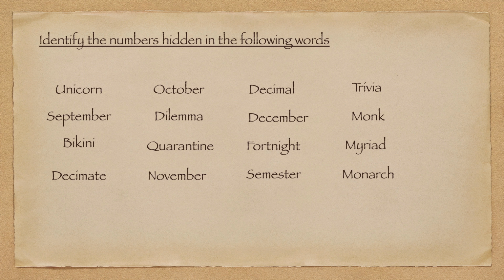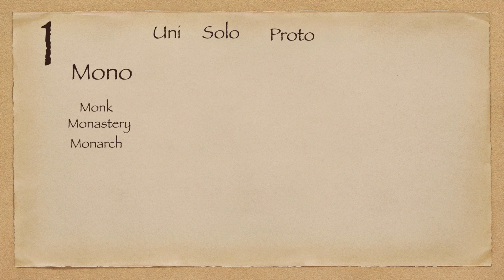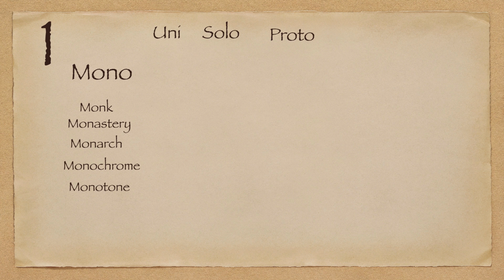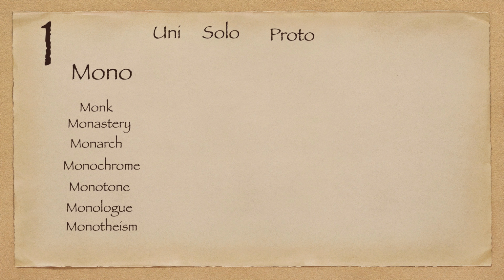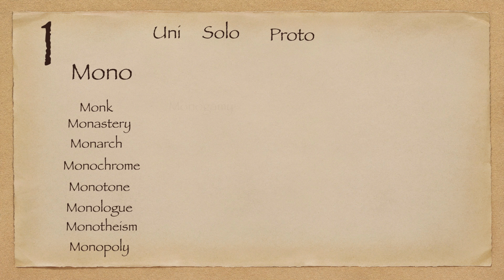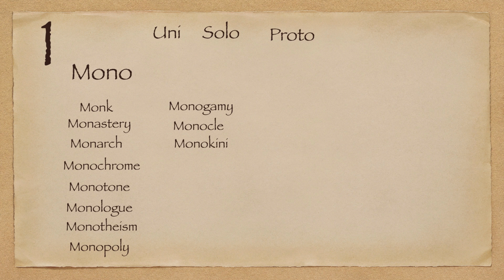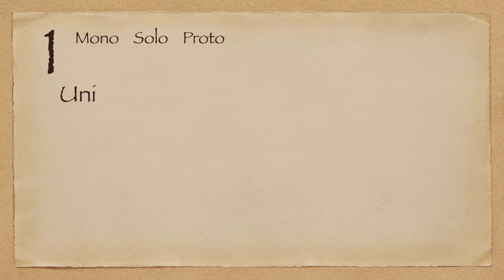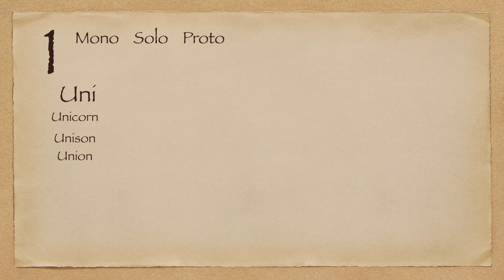Vocabulary 101 : Session 4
A look at the greek latin roots for numbers one to ten .

More at